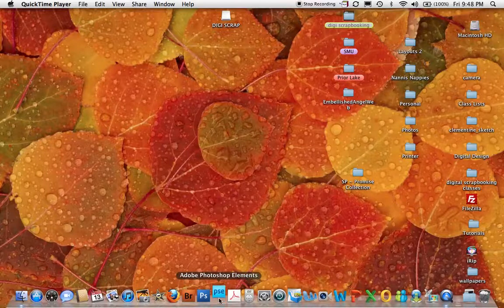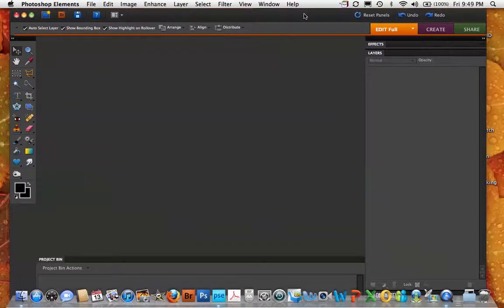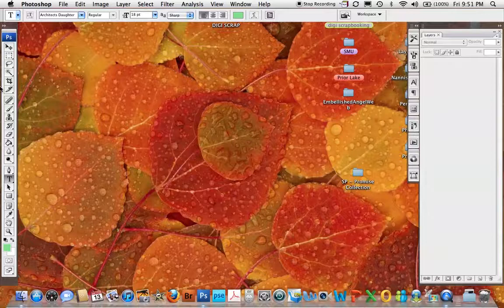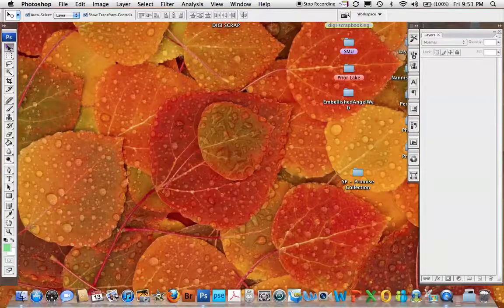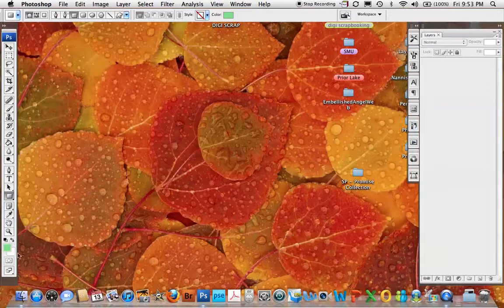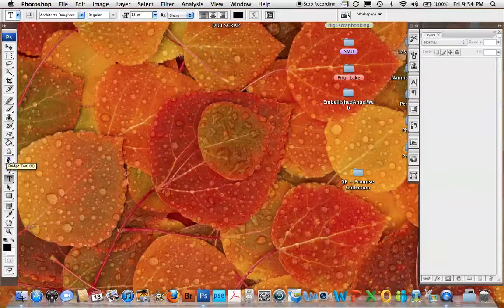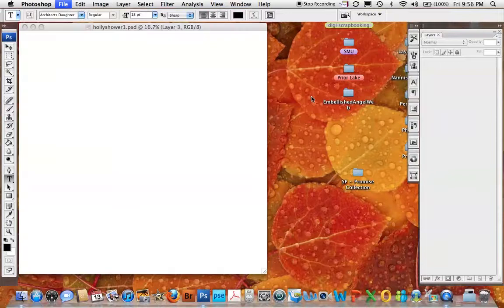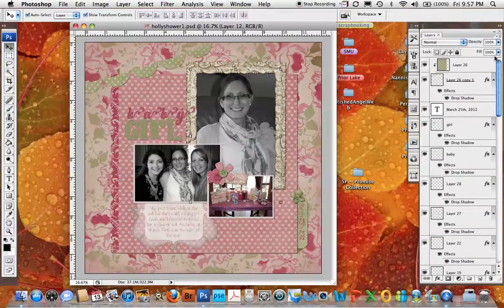Photoshop Tour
Take a quick tour of the tools and layers in Photoshop